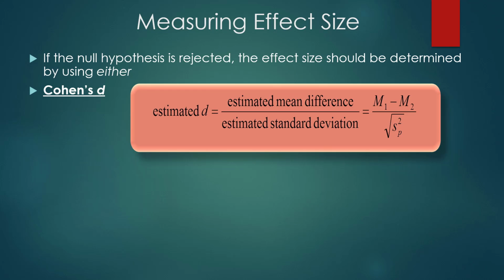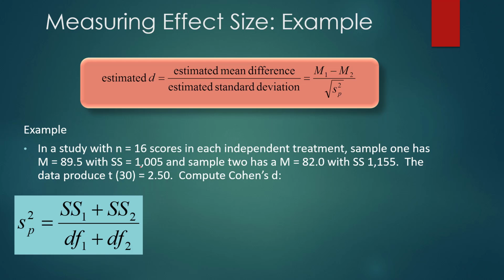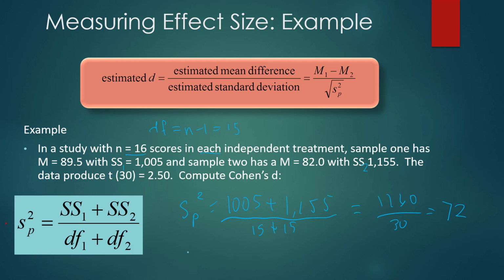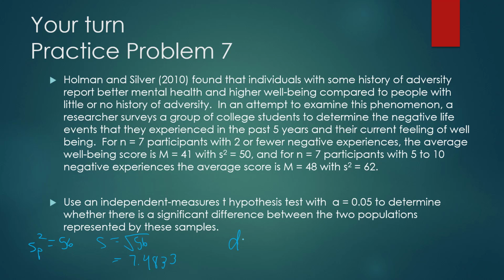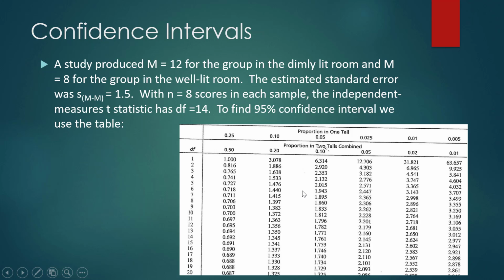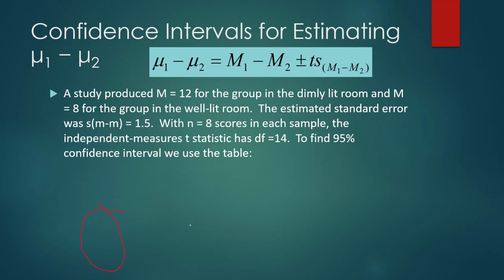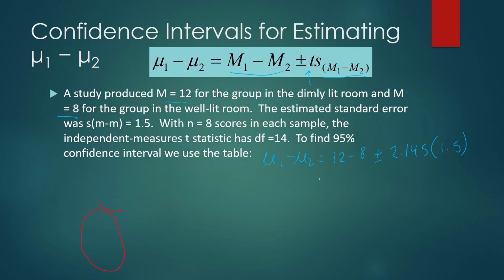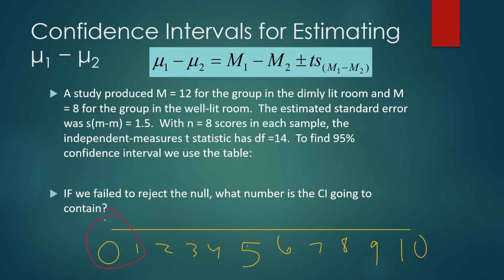Chapter 10 - t test for two independent samples - Effect size